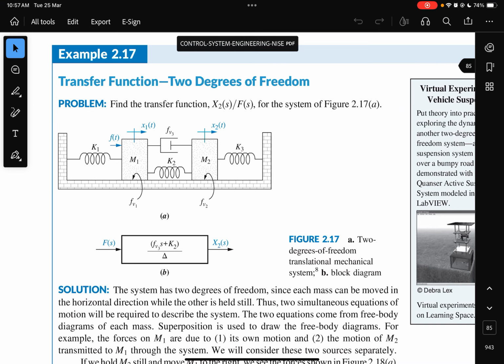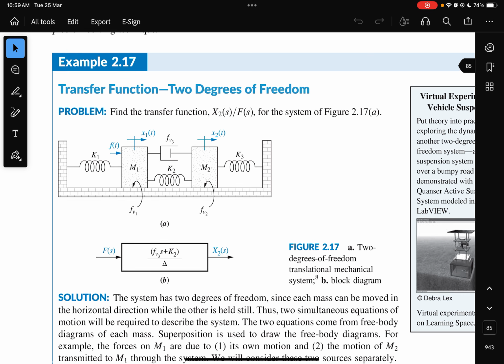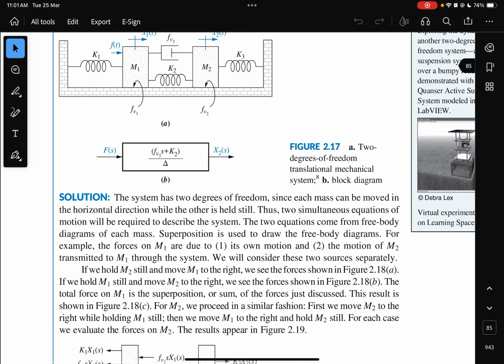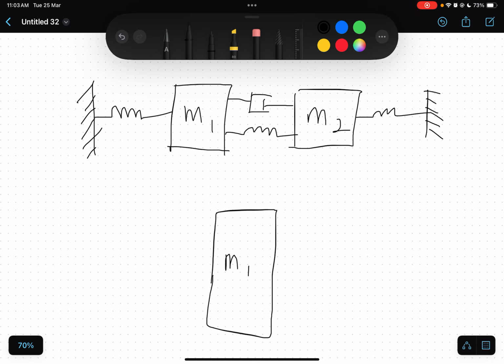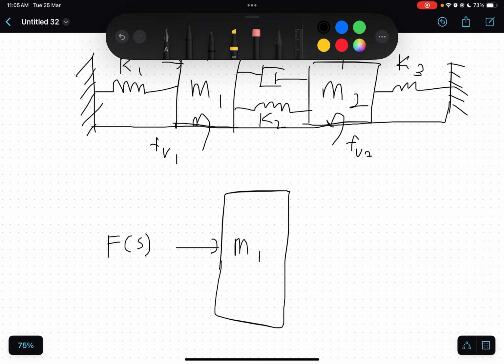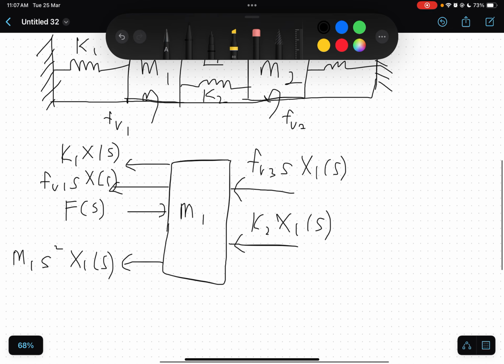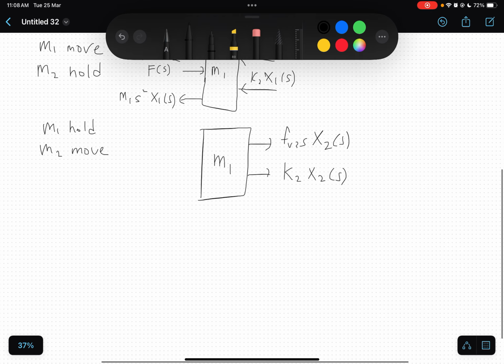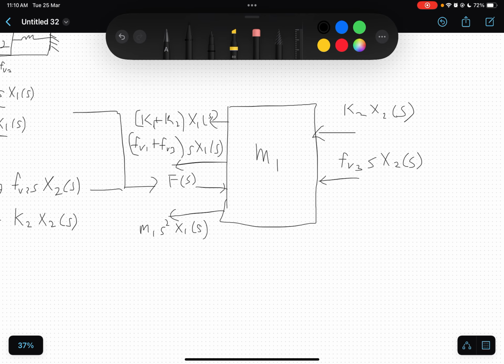Lecture 2: Modeling Translational Mechanical Systems Part 2/5